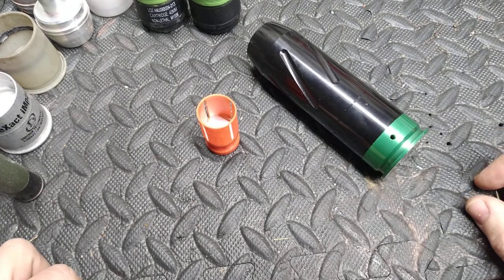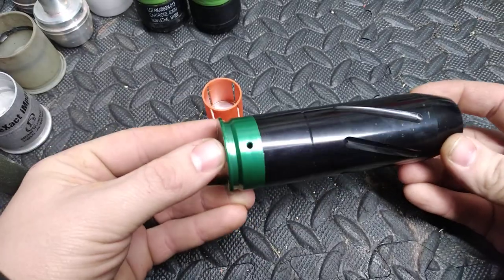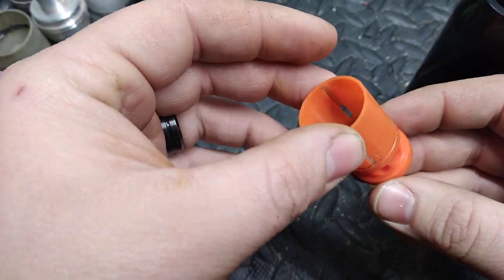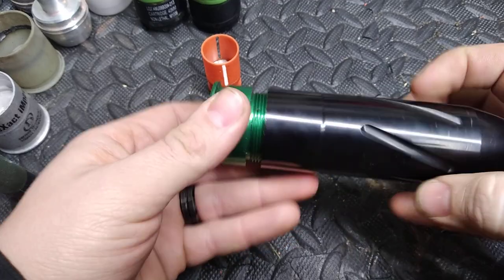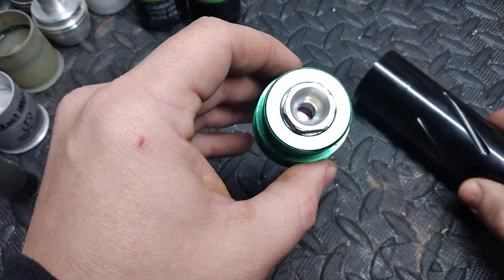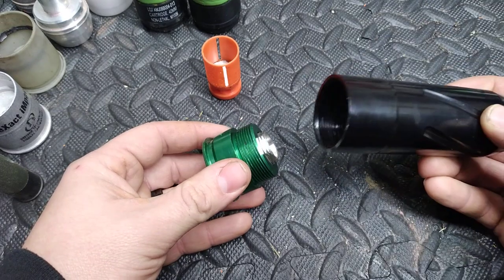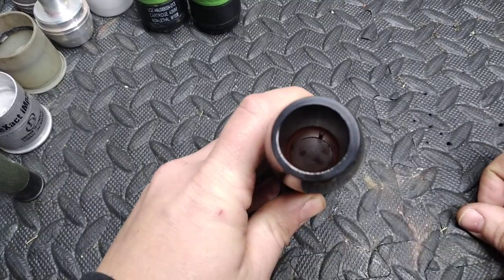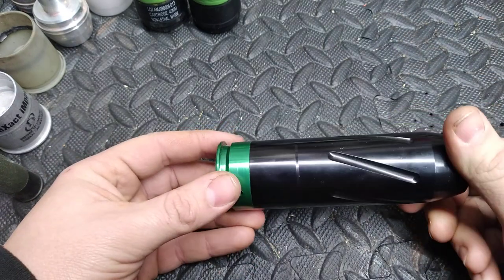40mm CANNON Round overview. Extremely Lethal!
Here is a quick video overview of the  "Cannon Shell" from reloadable shells dot com. It was designed by Scot Pace with the help of "Grog," an expert on 40mm launchers and the guy who wrote the book on 40mm reloading. This shell essentially turns your grenade launcher into a 4 Guage shotgun. It is capable of being loaded with many kinds of projectiles, lethal and non-lethal. The shell is easy to reload without any specialized specialized equipment.

subscribe and stay tuned to see what these shells are capable of and find out if we can make these wads on our 3d printer to start shooting this shell for cheap!

-Jake